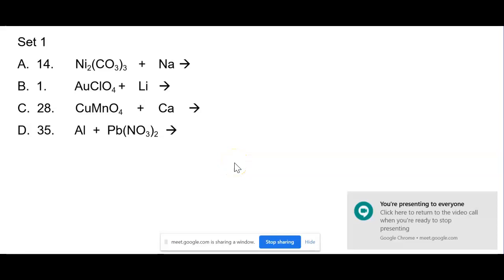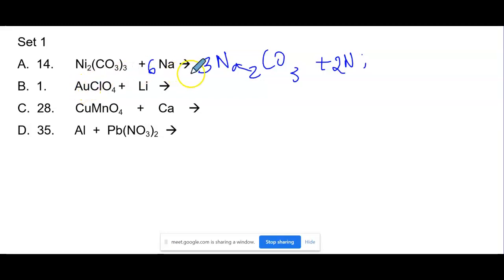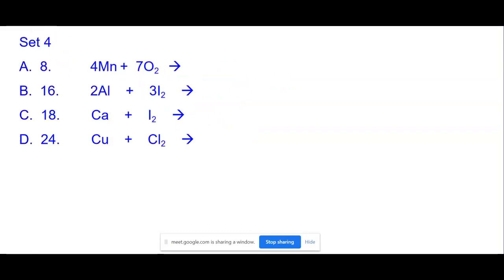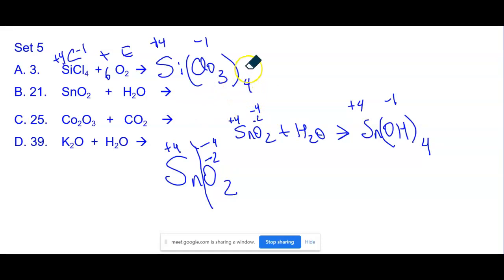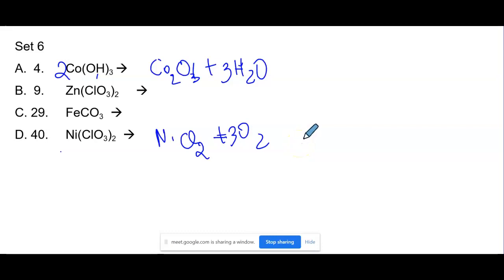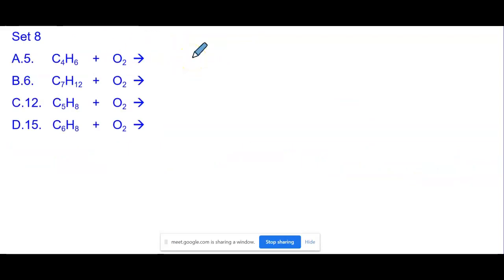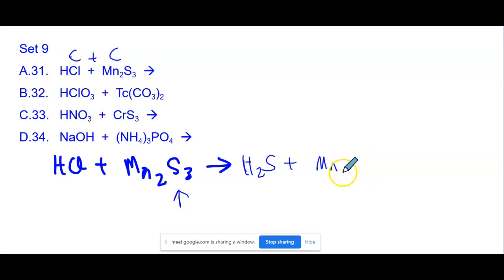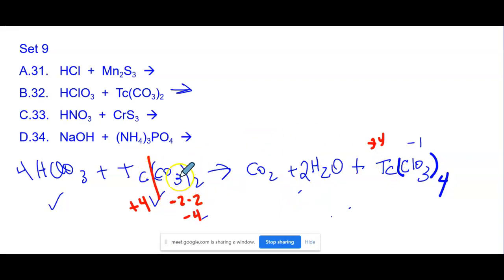Tutoring - JC (Comp. the Rx.)